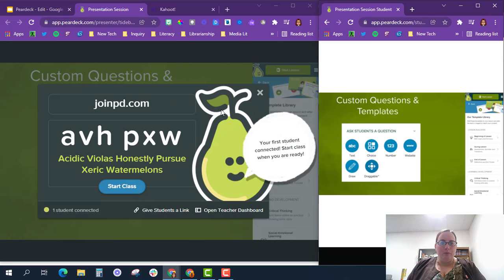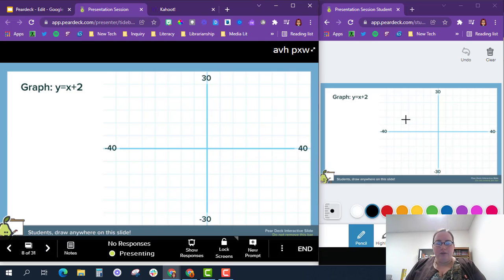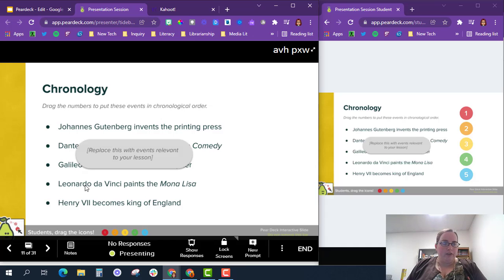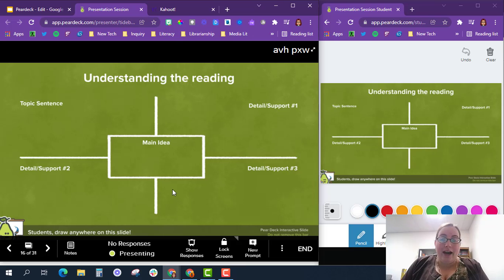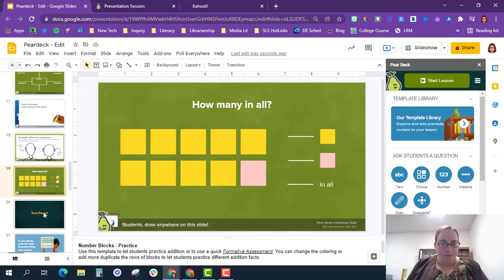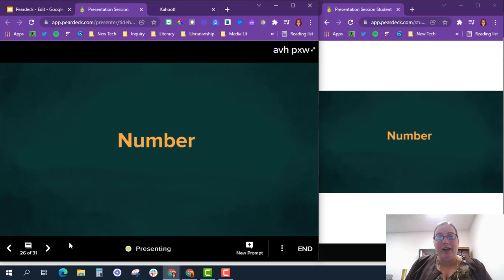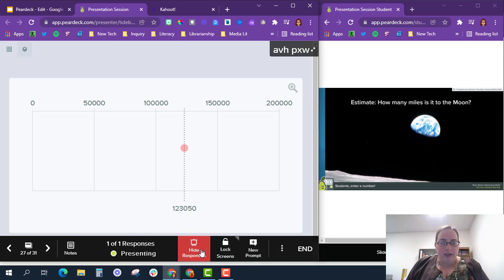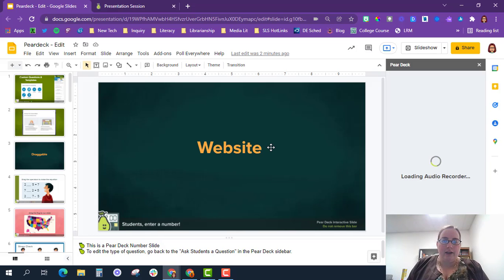Engagement 101: PearDeck The Question Types Part II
We will continue to go through all the different types of questions and templates you can use.  Please note that I am using the premium version but I will let you know when something is part of the premium version. Well, let's get started.